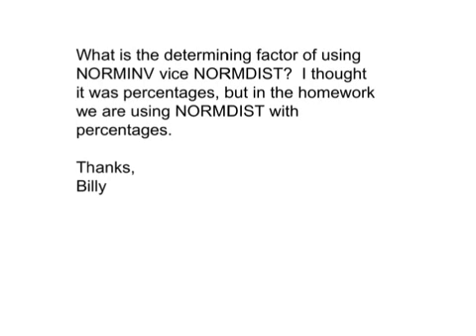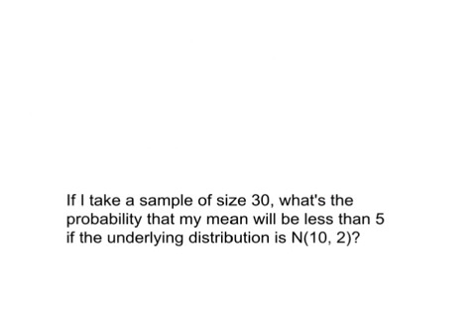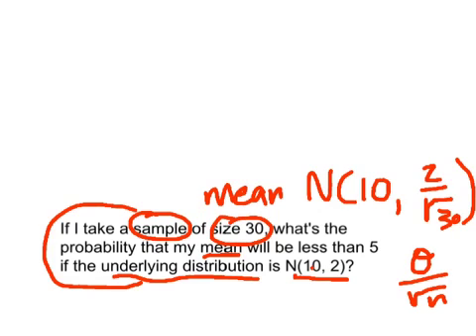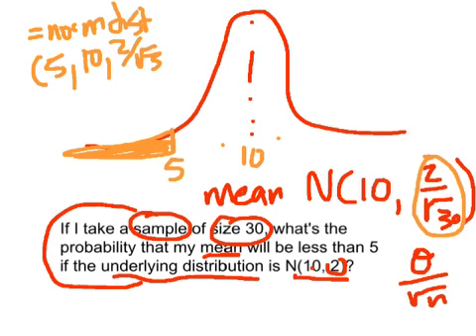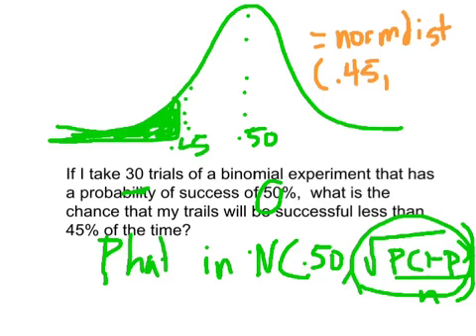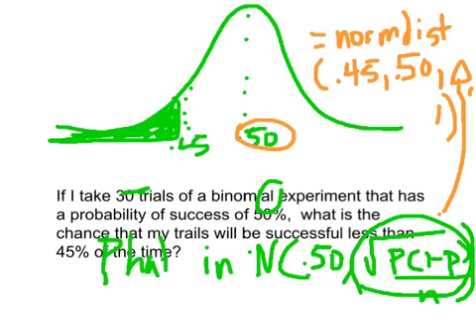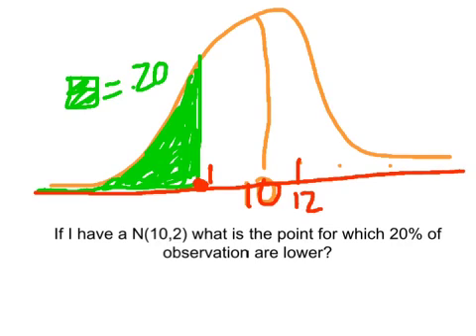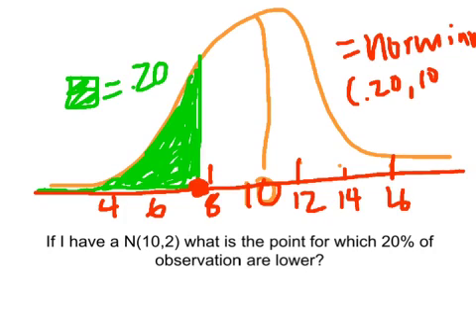NormDist vs norminv